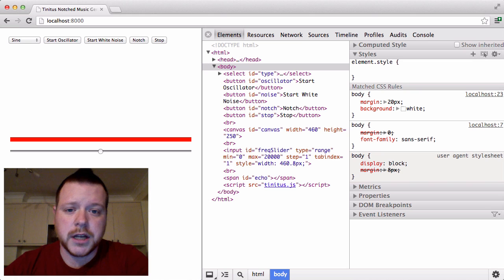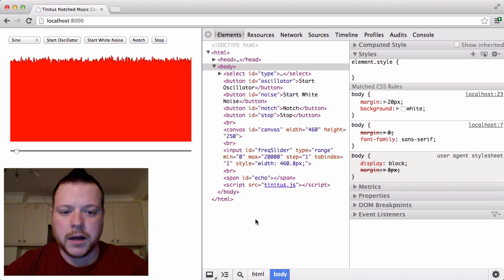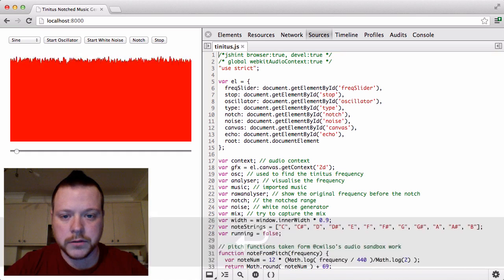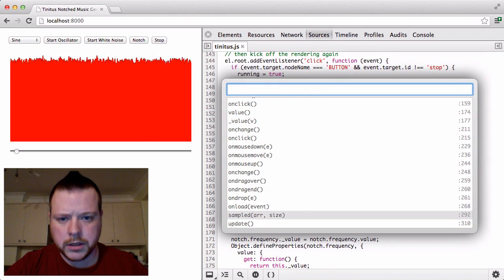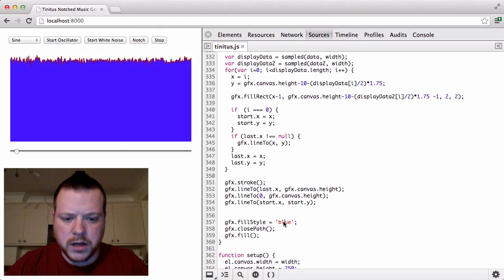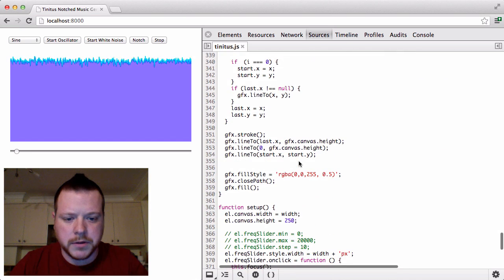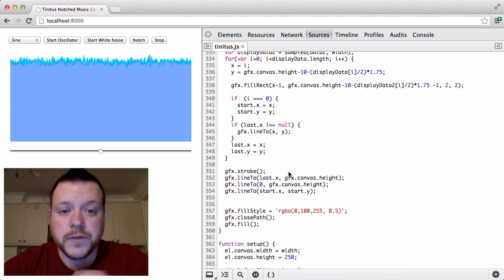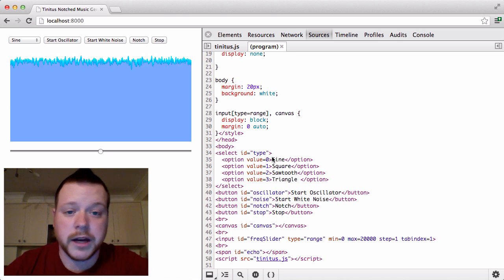My workflow with DevTools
A quick walk through of how I'm using DevTools during development to edit, test and save my projects.